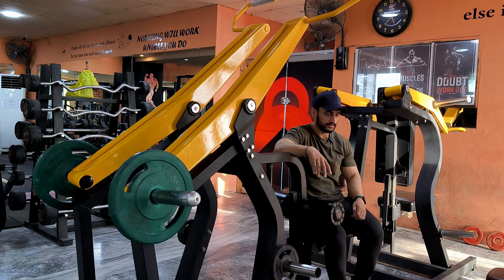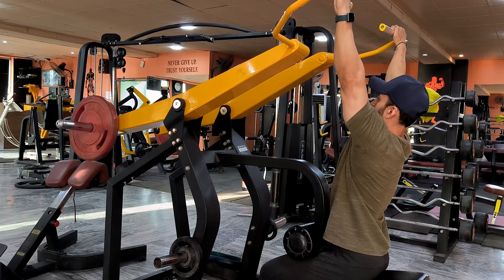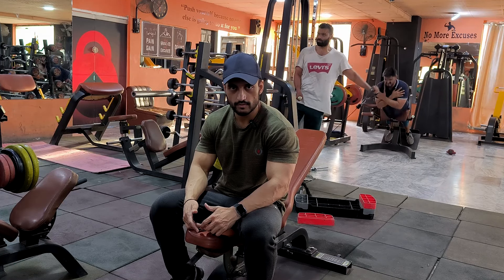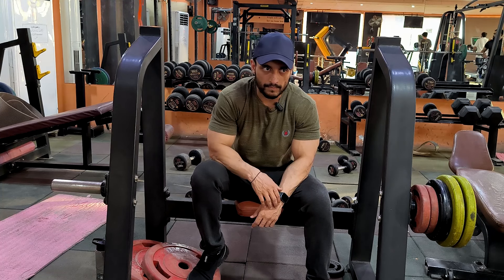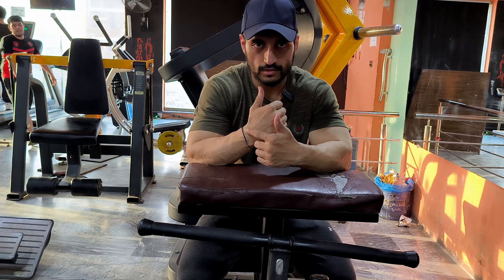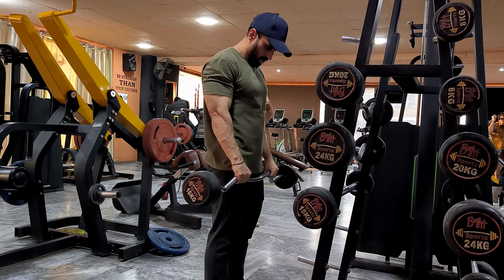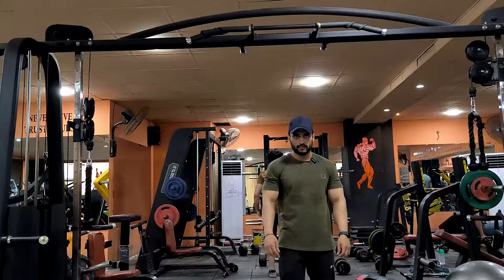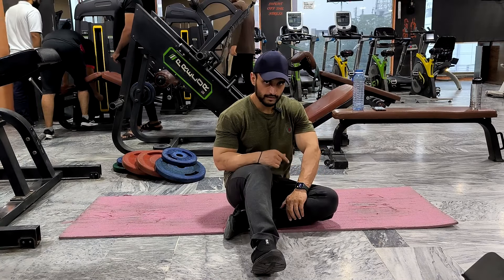Day 27/30 | Weekends Routine Forearm & Abs Workout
Welcome back to MassMinds Fitness for day 27 of our 30-day Fat Loss Challenge! Today feels like a significant milestone in my transformation journey. As I step into the gym, I'm filled with a mix of excitement and determination, ready to tackle the challenges that lie ahead.

I begin my workout with a dynamic warm-up, starting with pulldowns to activate my back muscles and get my body primed for the intense session ahead. The familiar rhythm of the machines and the sound of weights clinking together instantly puts me in the zone.

Next up is the Front Lever Lat Pulldown Machine, a favorite of mine for sculpting my upper body. With each pull, I can feel the burn as I focus on engaging my lats and building strength in my back. It's a crucial step in my weight loss journey, helping me to define my muscles and push past plateaus.

Moving on to the upper chest warm-up, I prepare myself for the Dumbbell Incline Press. As I lift the weights, I can feel the tension in my chest muscles, knowing that each rep is bringing me closer to my goals.

But today, I'm also dedicating special attention to my forearms. I head over to the wrist curl machine and start pumping out reps, feeling the burn as I work to build endurance and strength in this often-neglected area. The Behind the Back Barbell Wrist Curl and EZ Bar Reverse Curl add an extra challenge, but I'm determined to push through.

With my forearms pumped and feeling the burn, I transition seamlessly into my abs workout. Crunches, hanging leg raises, and planks all feature heavily in my routine, as I focus on strengthening my core and sculpting those washboard abs.

Throughout the workout, I draw on my motivation and determination, knowing that each exercise brings me one step closer to my goals. The journey hasn't been easy, but as I look back on how far I've come since day 1 of this challenge, I'm filled with a sense of pride and accomplishment.

Day 27 isn't just another day in my weight loss journey; it's a reminder of how far I've come and how much closer I am to reaching my ultimate goal. With each workout, I'm transforming not just my body, but also my mindset, embracing the challenge and pushing myself to new heights. Bring on the next three days—I'm ready for whatever they throw at me!